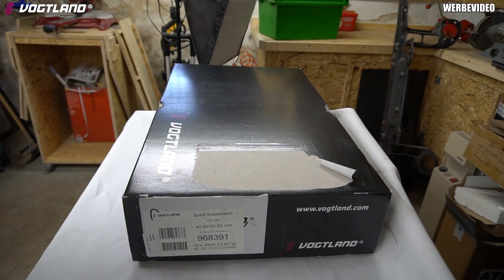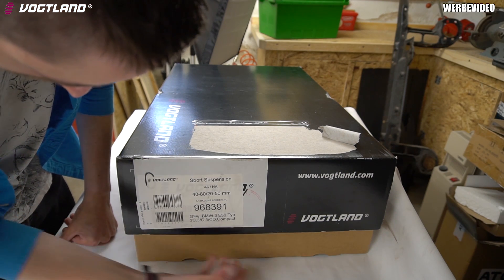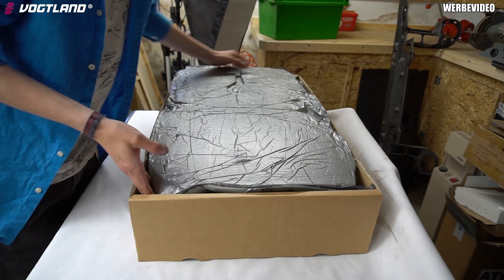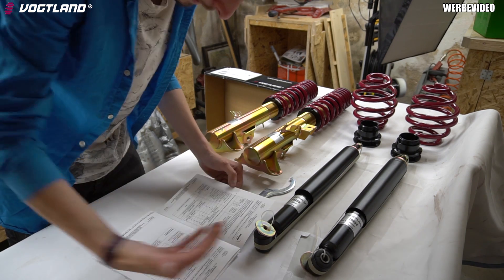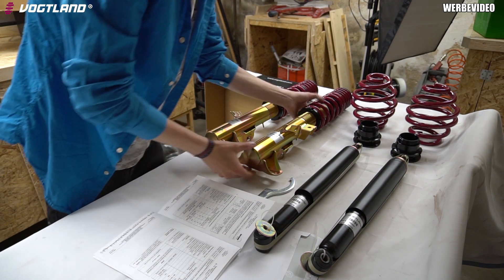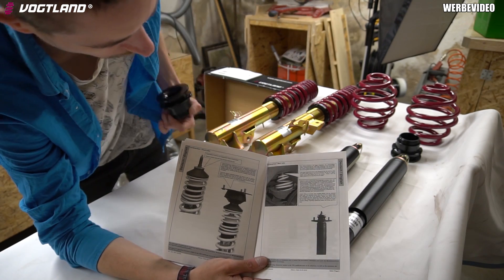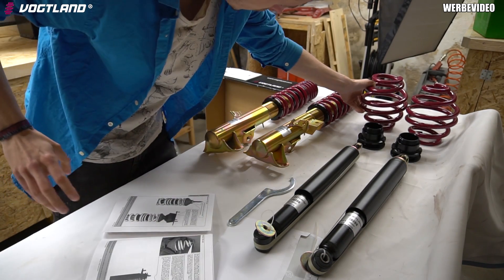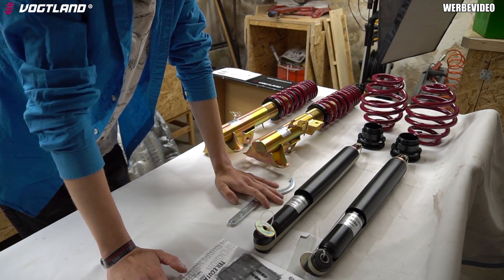DA 323ti Bekommt Ein NEUES Gewindefahrwerk #1| UNBOXING Vogtland Fahrwerk ..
Kurz Beschreibung:
ACHTUNG.. WICHTIG‼️ INFO
Hier Mehr Lesen..👇🏻
Dauerwerbesendung/Werbevideo.

 VOGTLAND Autosport GmbH
Alemannenweg 25-27
58119 Hagen

► Facebookgruppe: Die PatricksBMWkanal Community
Wer Mehr sehen möchte Kann mich.